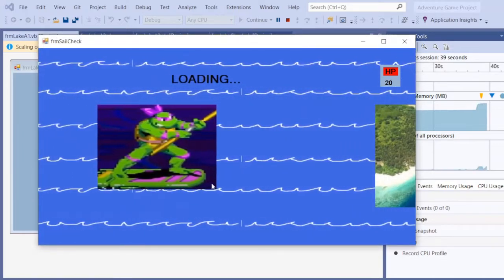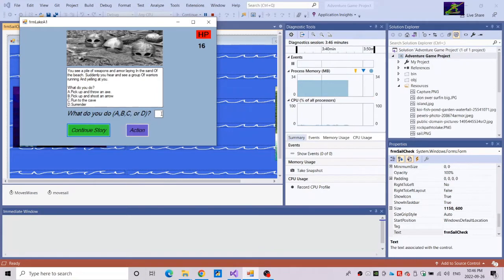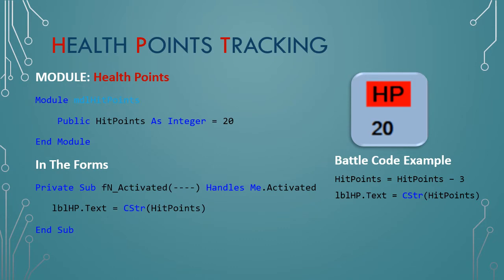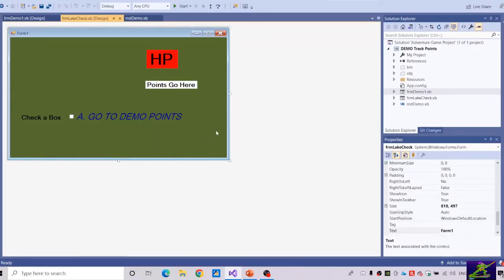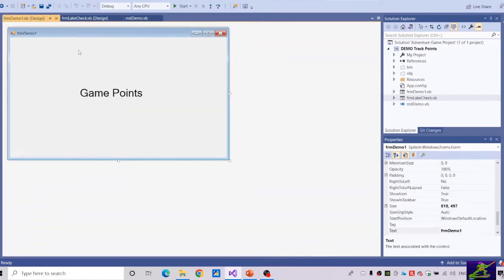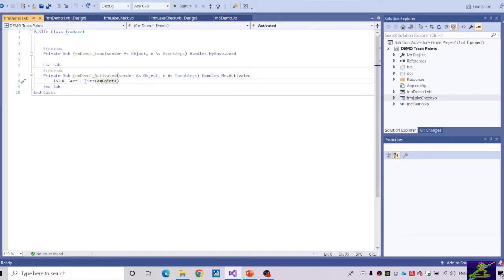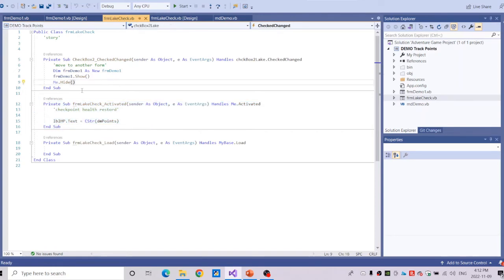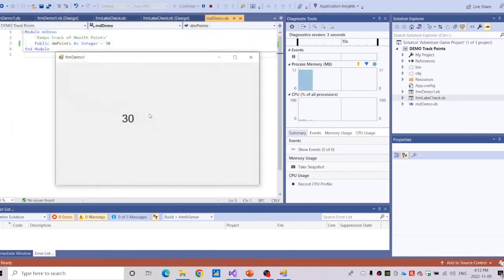Visual Basic.NET Game | Programming | how to Track Health Points Across GUI Forms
Visual Basic.NET Game Programming how to Track Health Points Across GUI Forms. For a fun group activity.